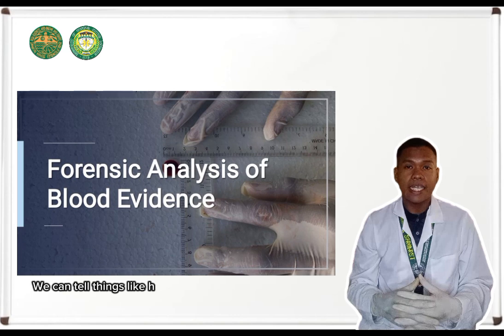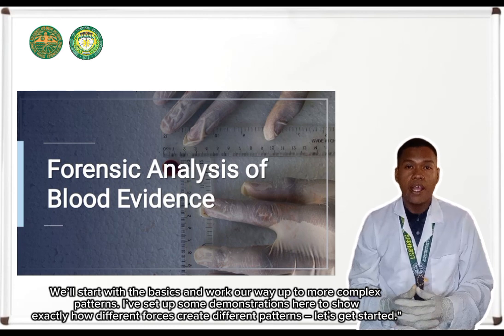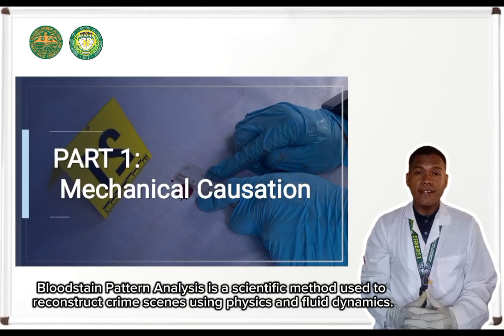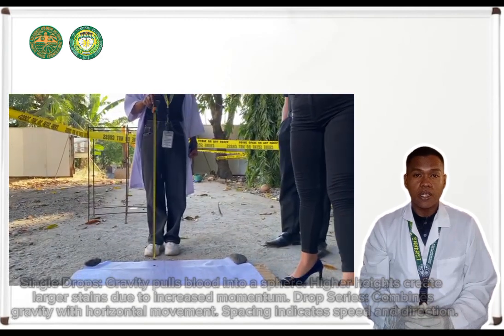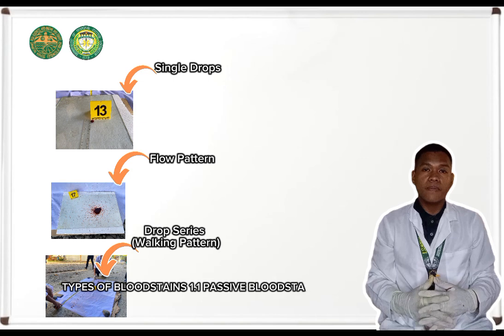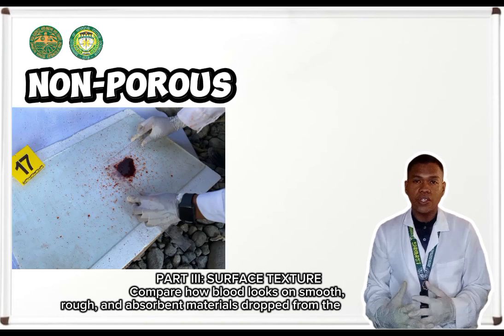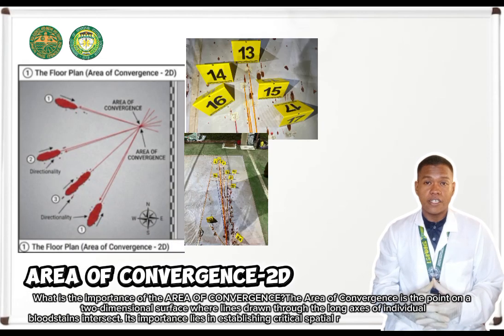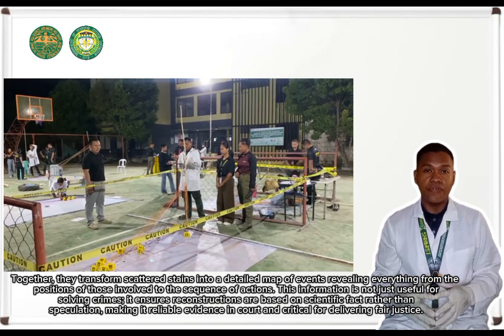April 17, 2026